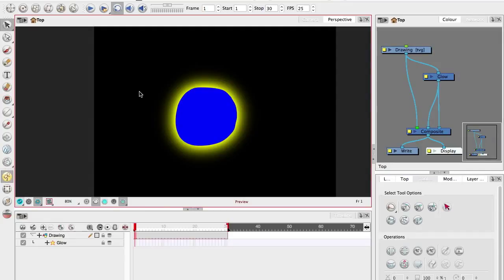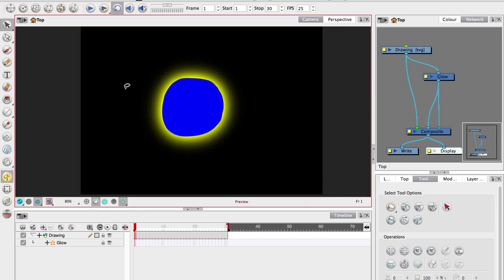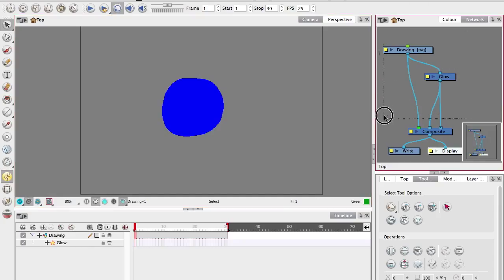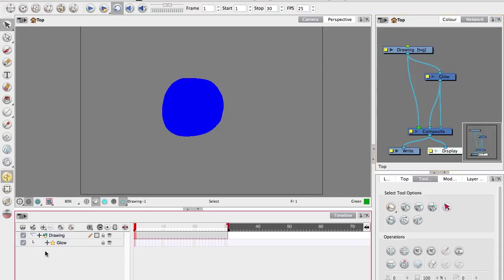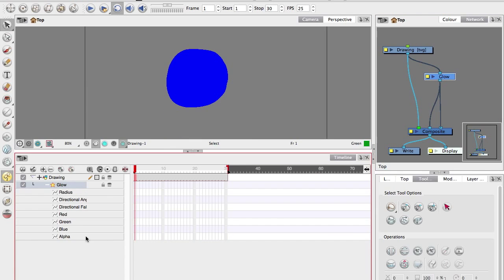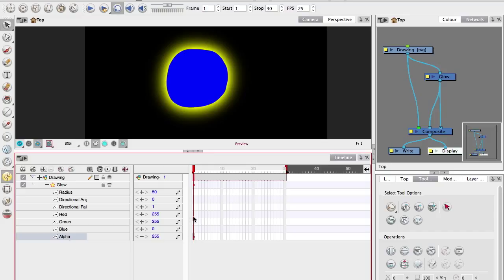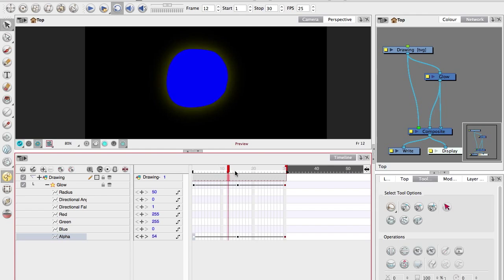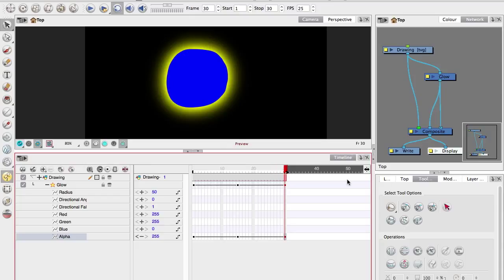Glows Part 2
Using Render view for effects, animating glows and more! A quick update to help you getting started with glows in Toon Boom Animate Pro and Harmony